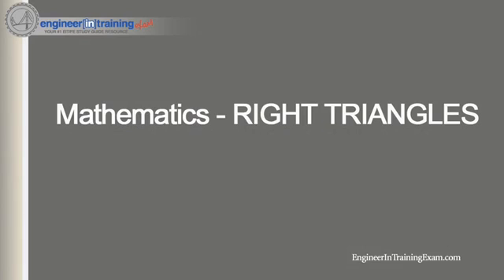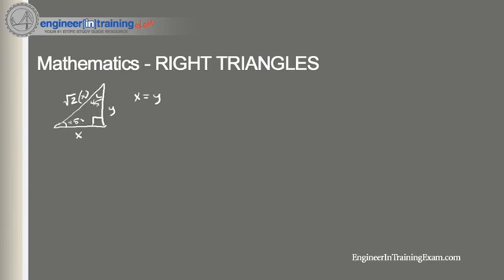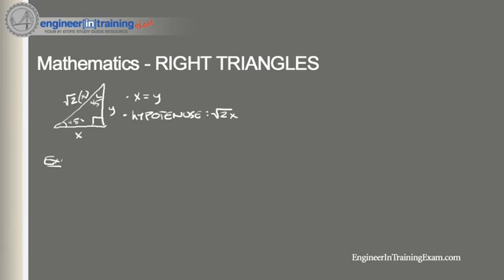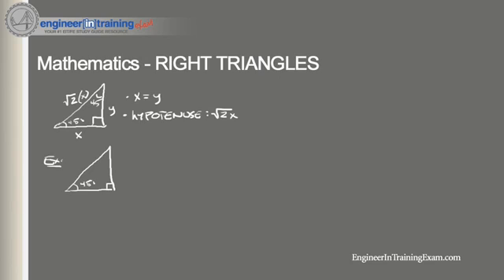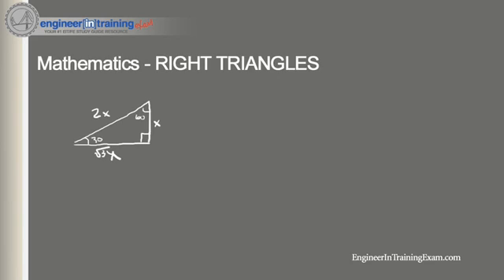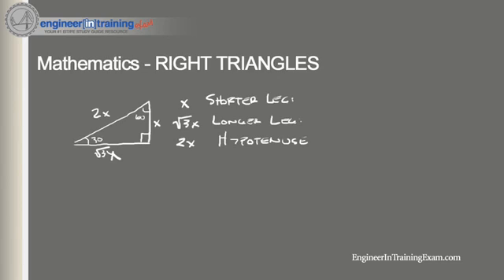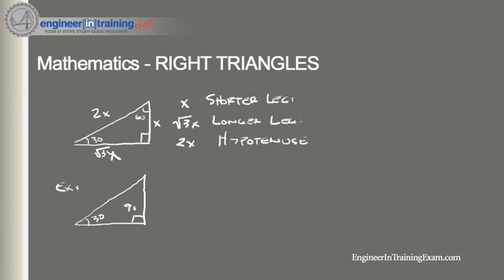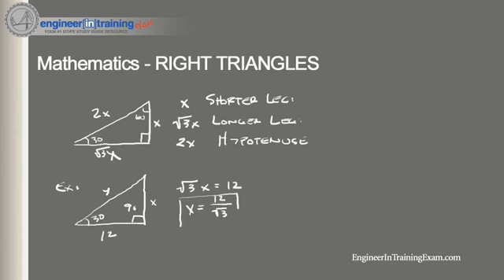Right Triangles - Engineer In Training FE EIT Review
On this channel, we are completely focused on the Math portion of the Engineer In Training Exam, we will reinforce your understanding of the key concepts covered on the exam.  In this tutorial, we will discuss Right Triangles by first grasping the definition of Right Triangles and then working our way through some examples.